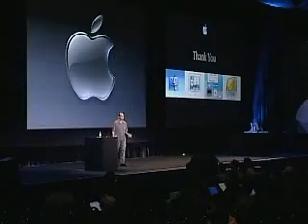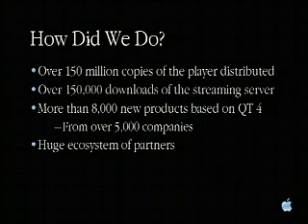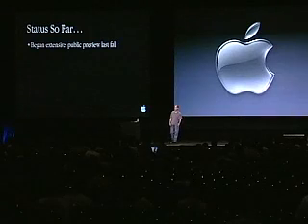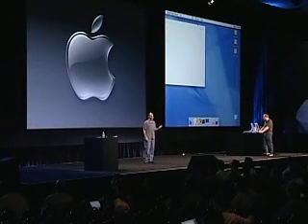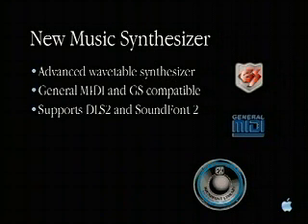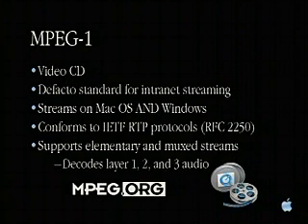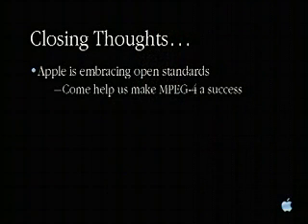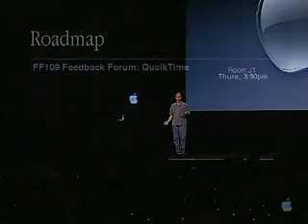WWDC 2001 400 Quicktime Overview